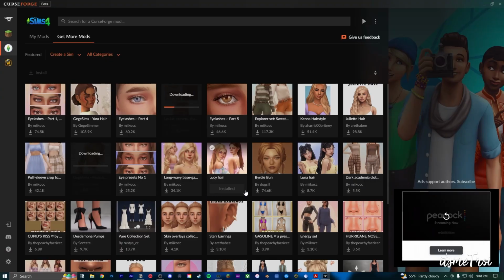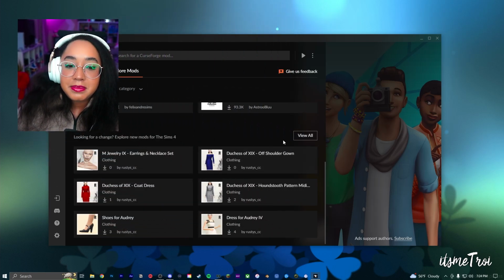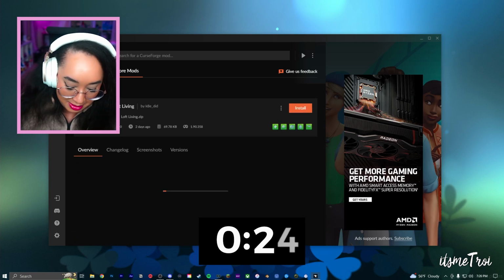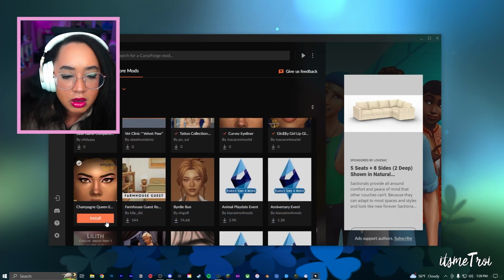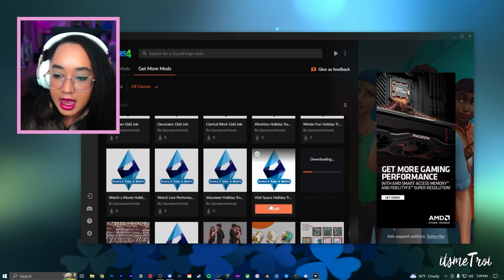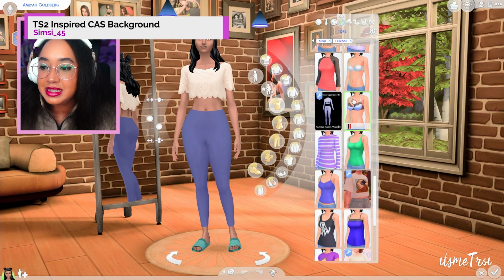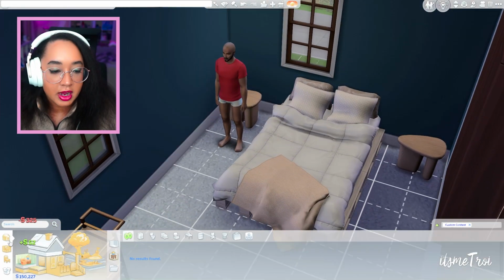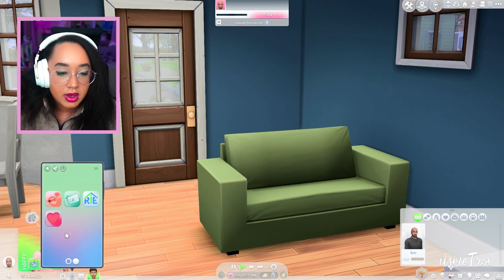Easily Download & Update Mods for The Sims 4 with this app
Hey, boo! You can easily download and keep your mods updating using CurseForge for The Sims 4!

TimeStamps
00:00 Intro
00:53 Update Mods Easily
2:25 Benefits of CurseForge
3:28 CC Shopping Time Trial
7:32 Checking out my new Clothing
8:34 the mods I downloaded
10:20 Outro